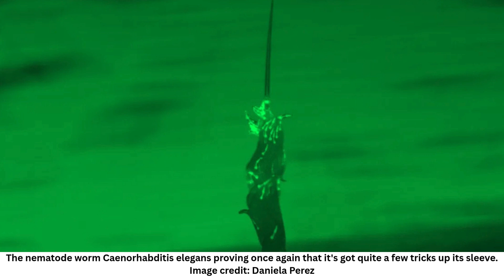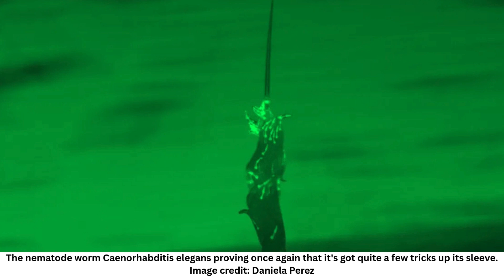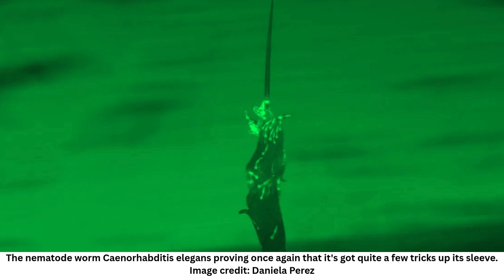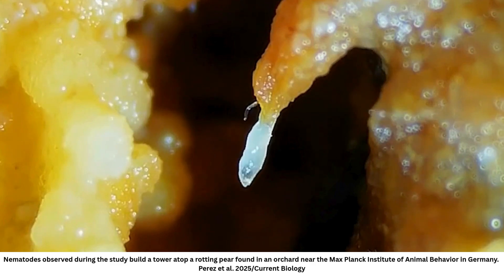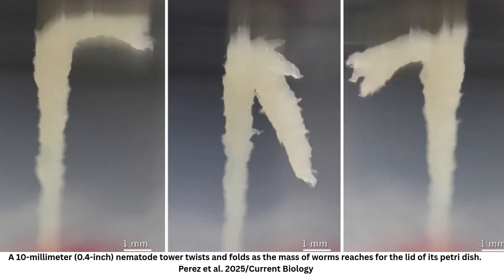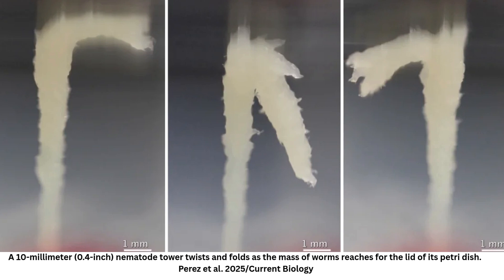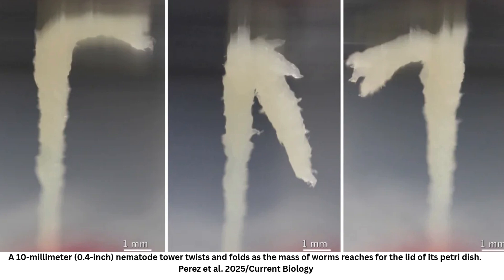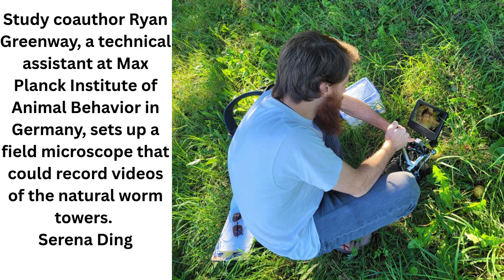First evidence of ‘living towers’ made of worms discovered in nature